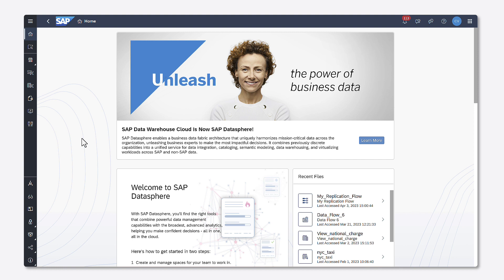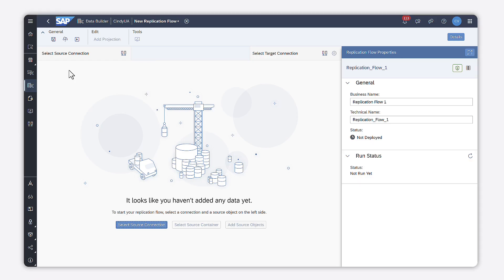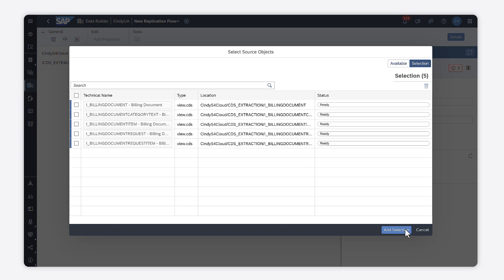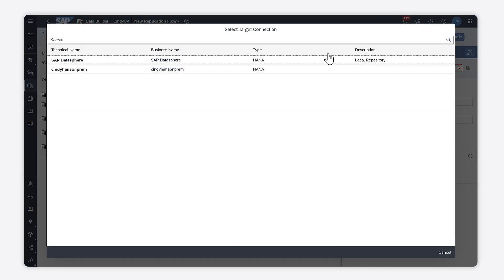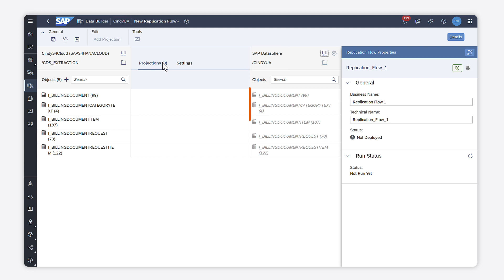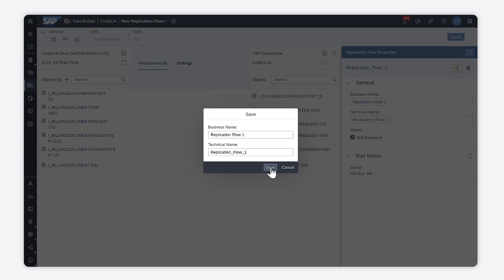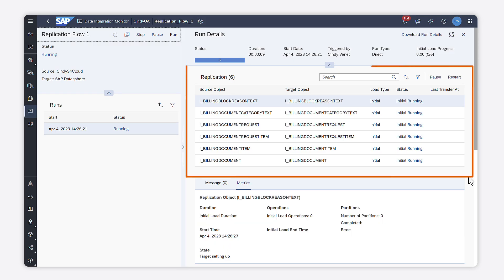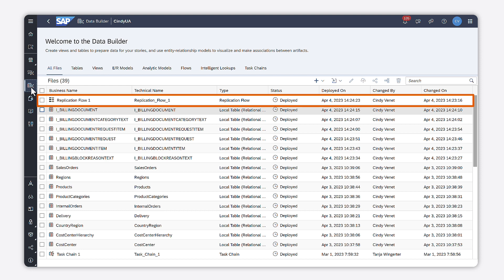How to Create a Replication Flow: SAP Datasphere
In this video, you will create a replication flow to copy multiple data assets from the same source to the same target.

Chapters:
0:00 Introduction
0:25 Select source connection, container, and objects
0:55 Select the target system
1:20 Save and deploy the replication
1:43 Using the Flow Monitor